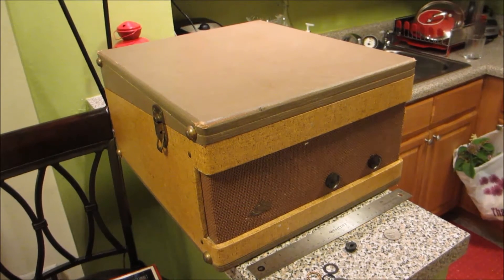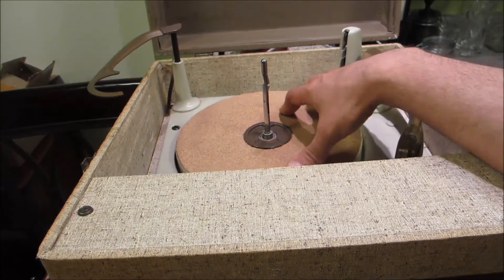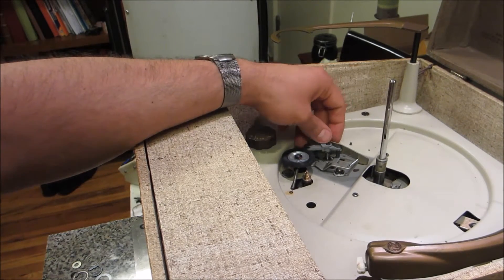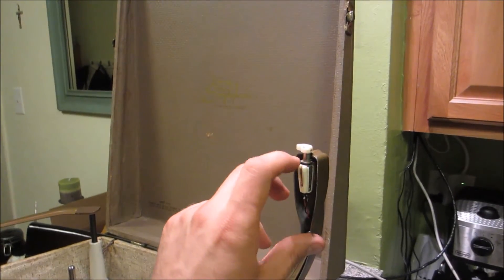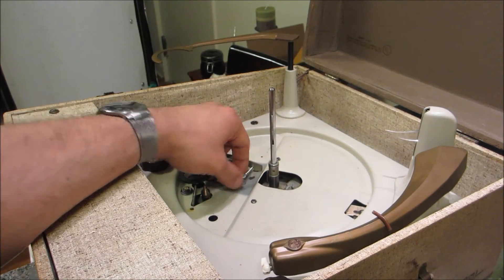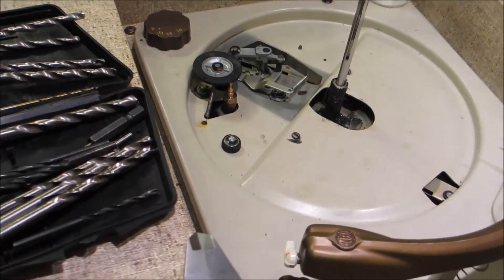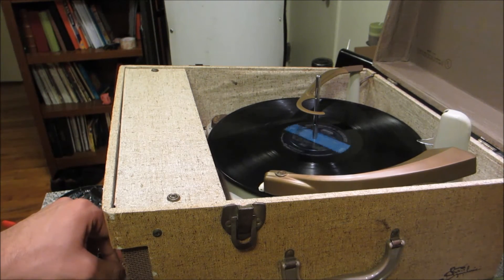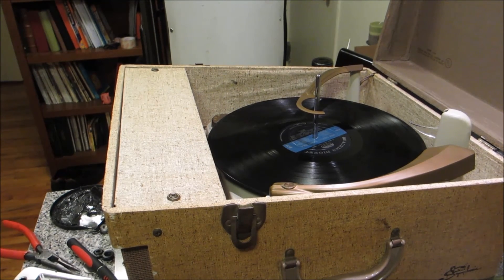Record Player Restoration 3d Printed Parts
Starting a new project. Restoring and re-purposing a vintage turntable. What do you guys think?